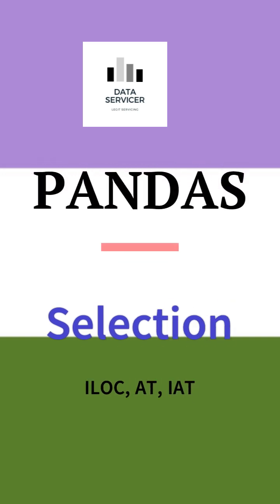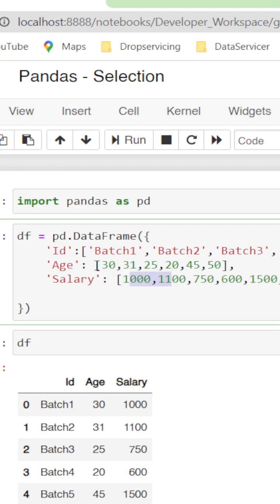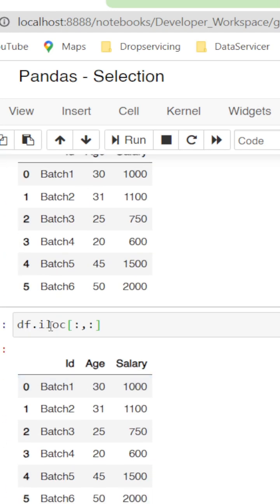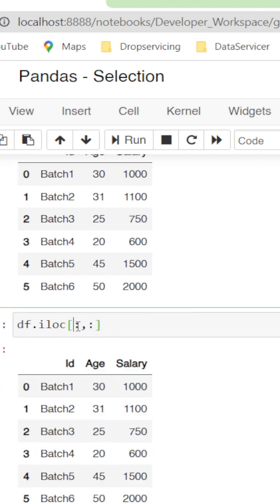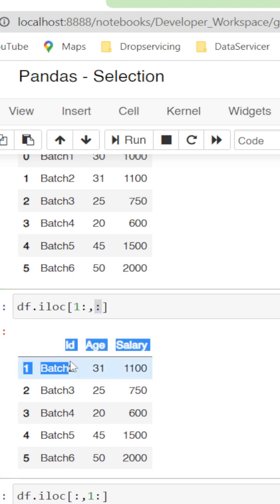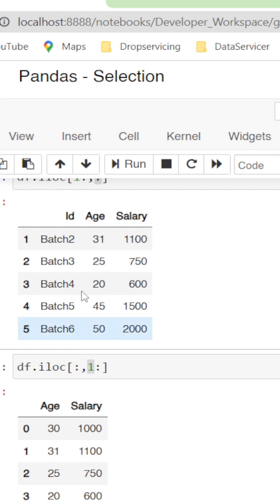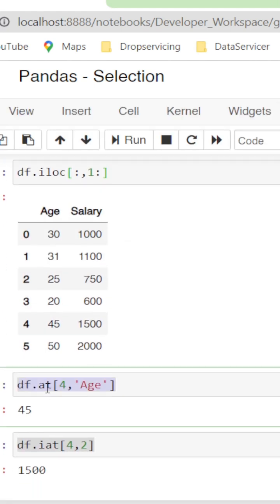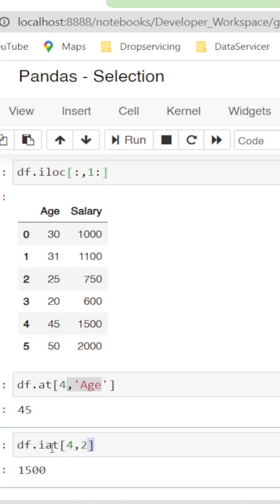Pandas Dataframes - Difference between loc, iloc, at iat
Pandas Dataframes - Difference between loc, iloc, at iat function is explained
df.loc()
df.iloc[]
df.at
df.iat
 We are providing the information related to python in easy and understandable manner.

zip() function in python
Python zip function
how to use zip function
python zip() function

for loop break
for loop continue
for loop pass
break pass continue
continue break pass
continue pass break
break continue pass
break pass continue
Python Reduce function
Map filter reduce
Reduce function in python
Reduce() function
Python Reduce function
Reduce expression in Python
Map and Lambda Python
Python Map lambda function
Python Lambda
Lamba function Python
Lambda definition
Lambda expression in python
Python Append
Python Extend
Append vs Extend
Difference between append and Extend
Tuples in python
Python tuples

Python dictionary
Dictionary is explained in python
Python dictionary explanation
Jupyternotebook
String Data types
How to get length of the string
How to count the characters of a string
List comprehension
Python list comprehension
How to do list comprehension
What is the syntax of List comprehension
Dict comprehension
Python Dict comprehension
How to do Dict comprehension
What is the syntax of Dict comprehension